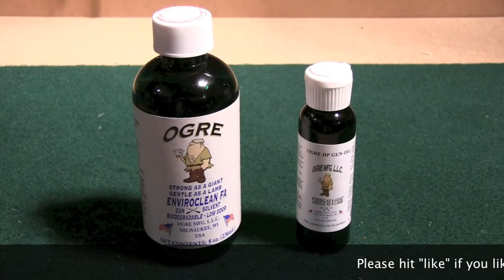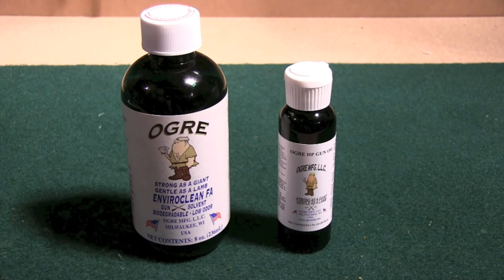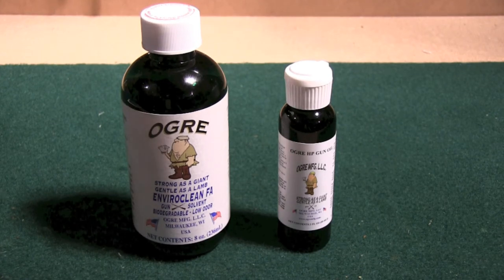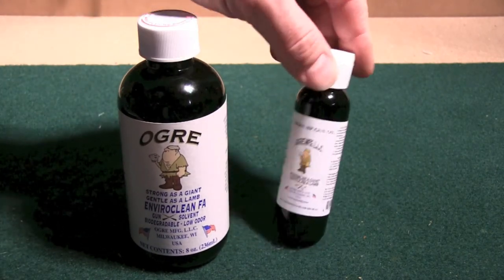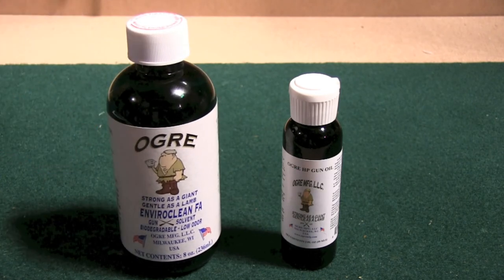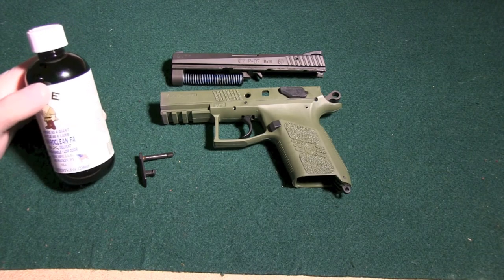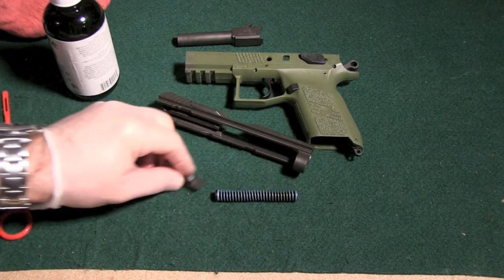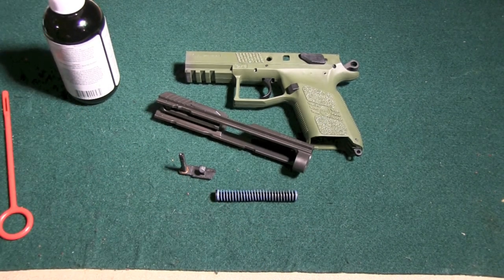Review: Ogre Enviroclean FA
This is an outstanding gun cleaner from Ogre Mfg, out of Milwaukee, WI.